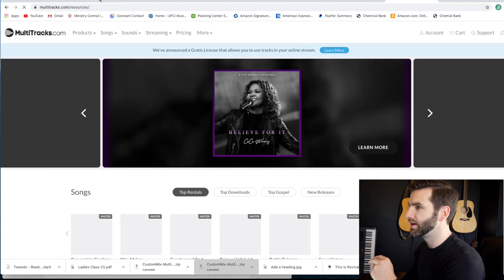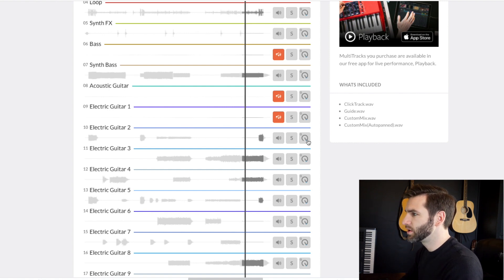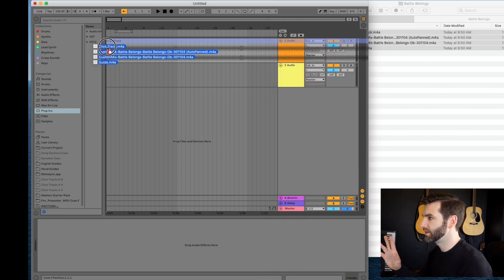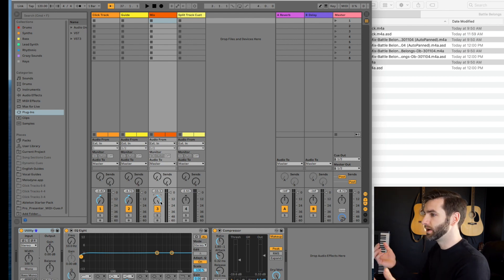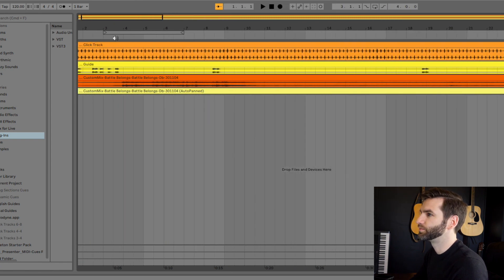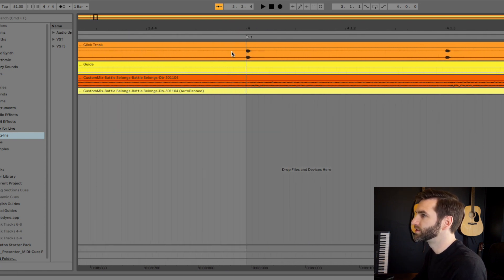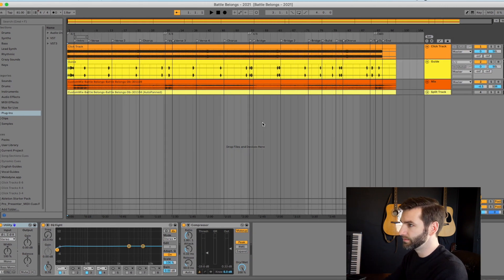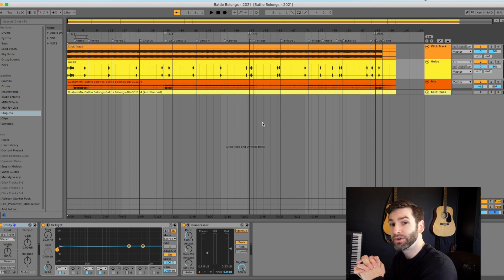How to set up an Ableton Live session for a worship service from Scratch // Ableton Live 10 Tutorial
I've been using Ableton Live for 10+ years and designed this course 10 lesson course for those wanting to take a deep dive into Ableton. I am offering the first lesson completely Free with the link above!

Blessings.

One-on-one Zoom Lessons: I have openings for NEW students!

In this Tutorial, I teach you, how to download tracks from the multitracks website, (or anywhere else you purchase stems), import them into Ableton Live 10, and set up an entire Ableton Session for the song Battle Belongs for a worship set. I also show you best practices for setting up markers, and assigning keys on your keyboard to the markers in the arrangement view in Ableton Live. As a bonus, I include setting up an initial tempo, and time signature changes along the way throughout the song.

Let me know what songs you'd like me to cover in the future in the comments!